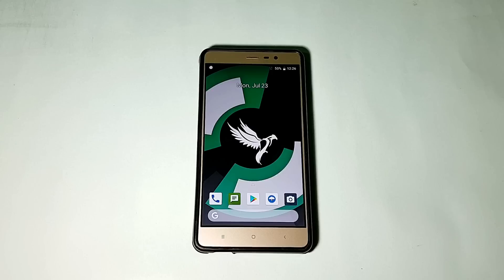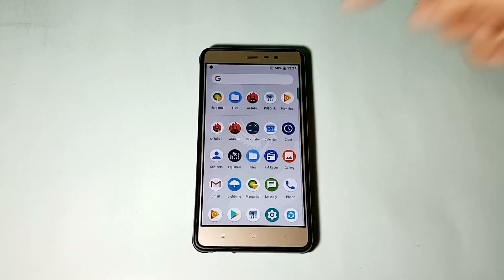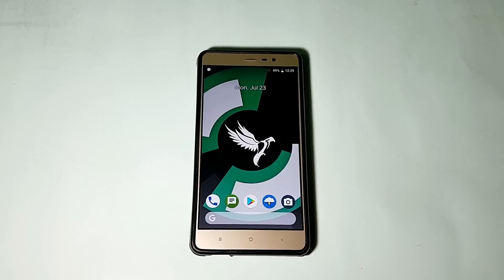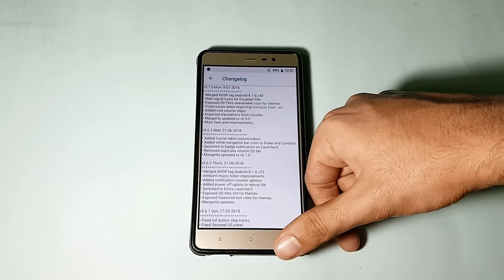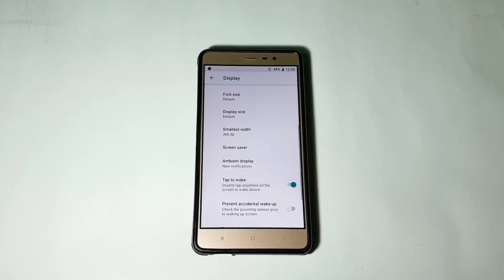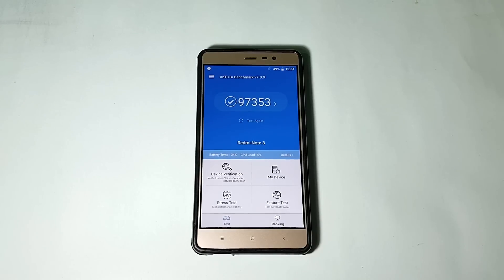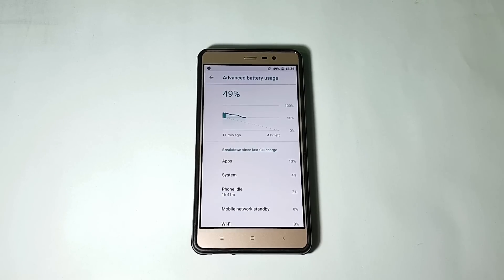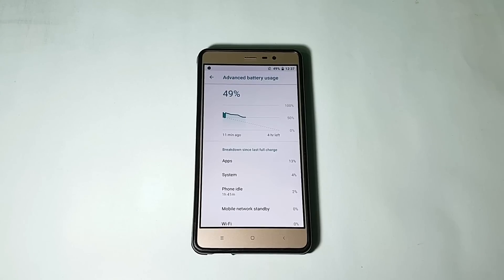Cardinal aosp oreo 8.1 on redmi note 3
🙋‍♂️ Hello people, this is AAT back with another rom review for the redmi note 3. This is the cardinal aosp rom built on top of Android oreo 8.1.0 and the build date is 14 July 2018 which is pretty recent. For more details watch my video.

😀 Instagram :- all about technology 24x7